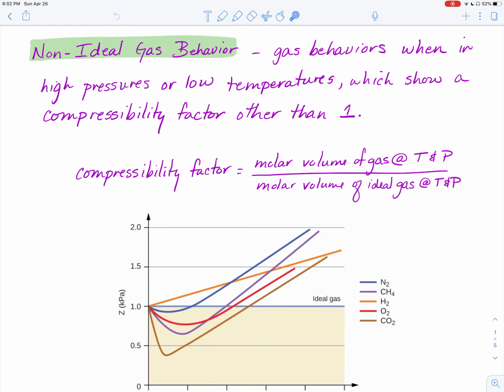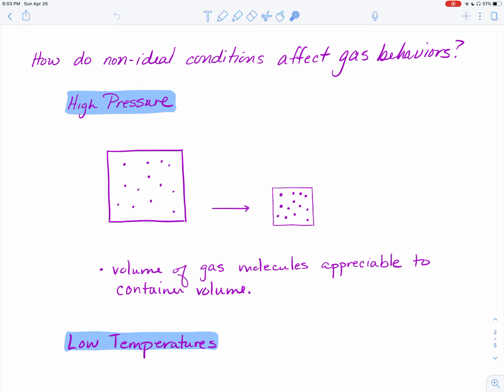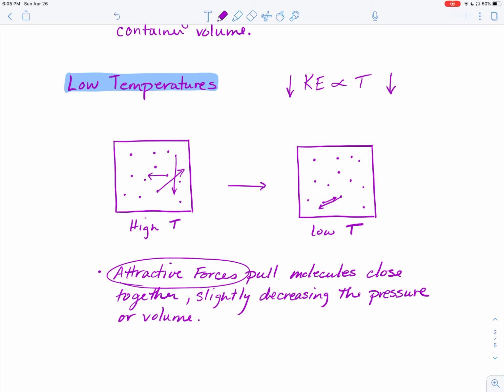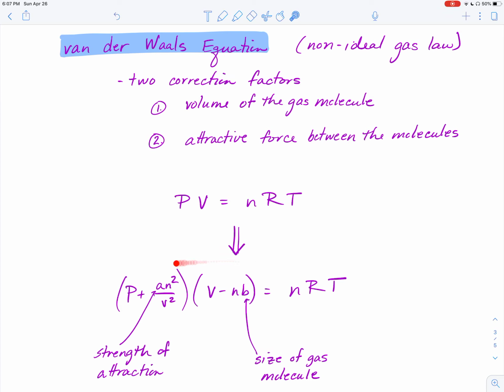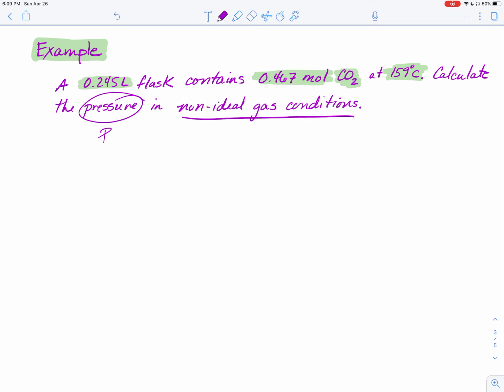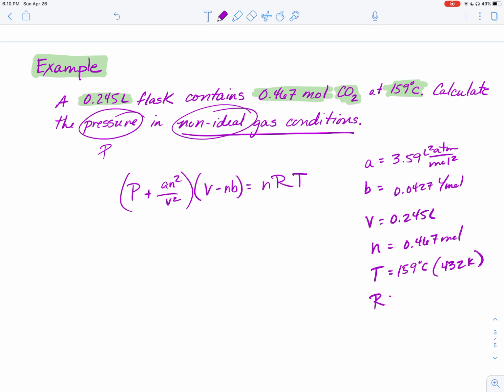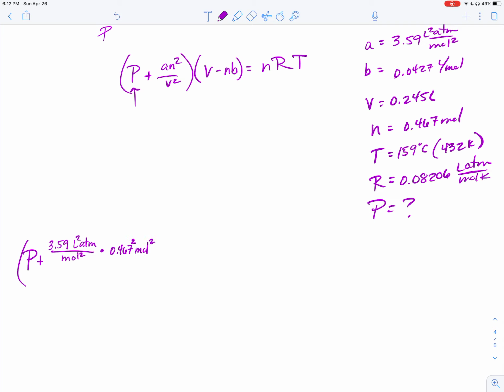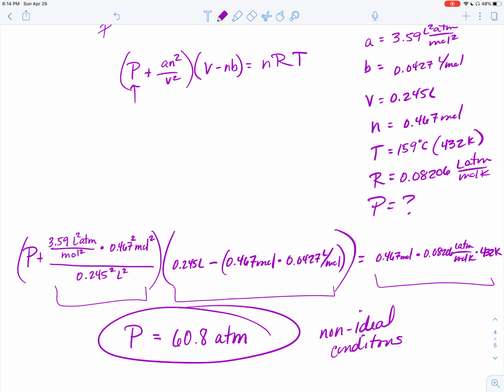Chapter 9 | Non-ideal Gas Behavior